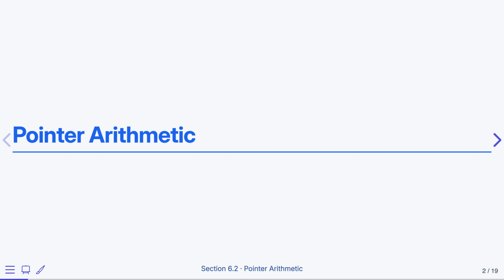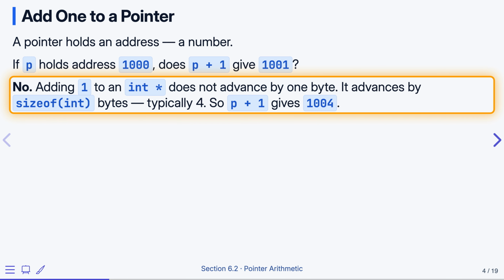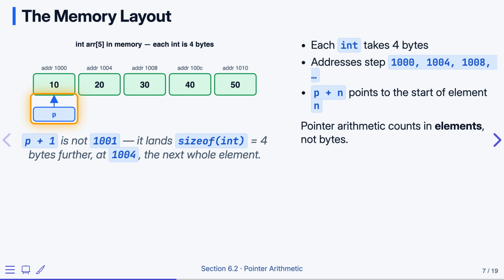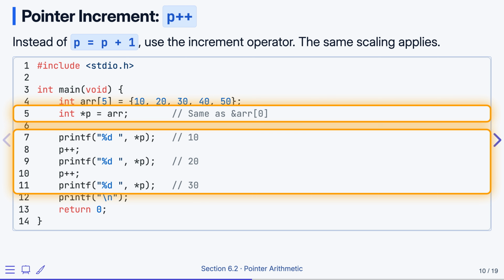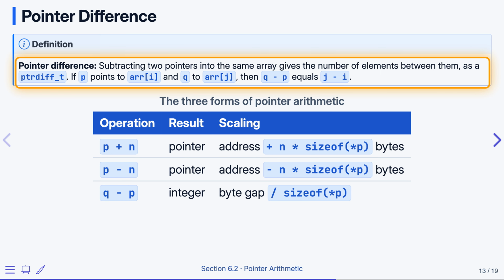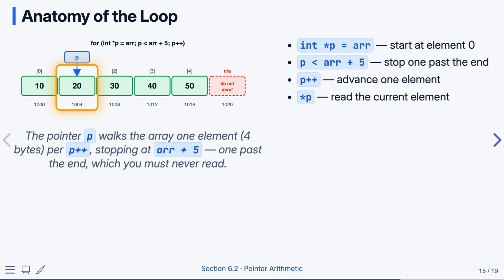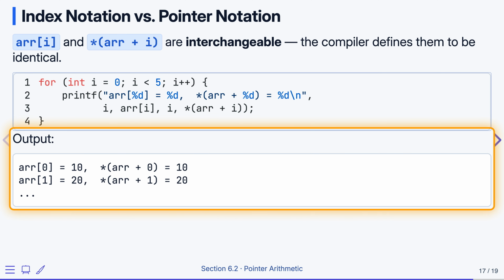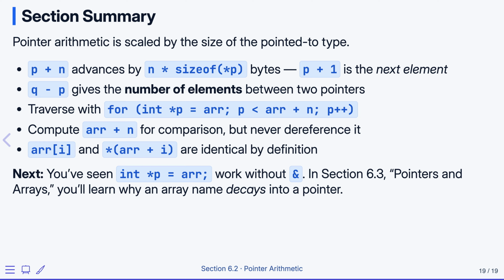Pointer Arithmetic — Programming With C | 6.2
A pointer holds an address — a number. What happens when you add 1 to that number? If p holds address 1000, does p + 1 give 1001? No. Adding 1 to an int doesn't advance the address by one byte. It advances by sizeof(int) bytes — typically 4. So p + 1 gives 1004, not 1001. Adding 2 gives 1008. Adding n gives 1000 + n 4. The compiler scales every pointer addition by the size of the pointed-to type, so that p + 1 always means "the next element," regardless of how many bytes that element occupies.

What you'll learn:
• Add integers to pointers and understand the scaling rule
• Subtract two pointers to find the distance between them in elements
• Iterate through arrays using pointer traversal instead of index-based loops